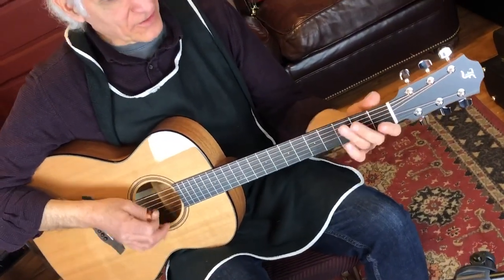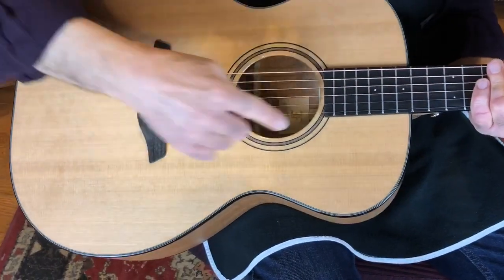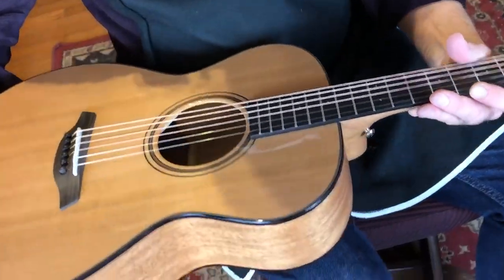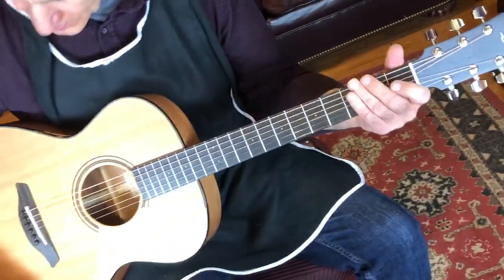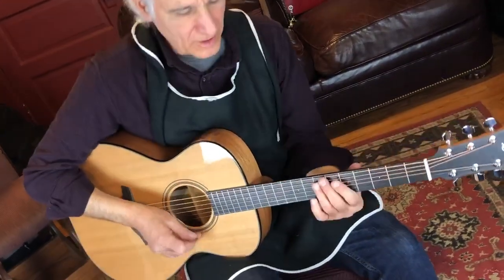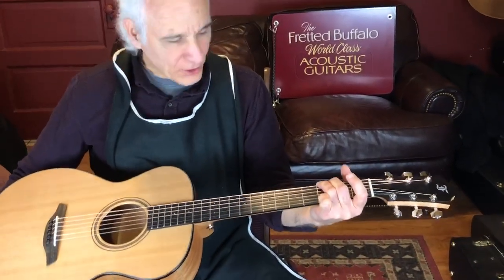Furch Blue Series OM - CM Cedar / Mahogany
A big 'thank you' to our friend Doug Yeomans for the demonstration video! For more information and pricing, please visit this